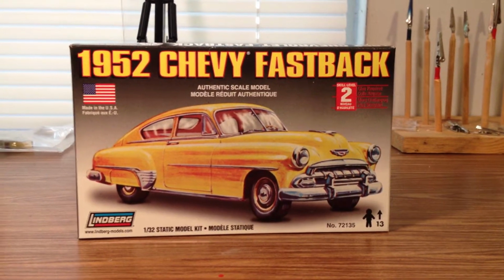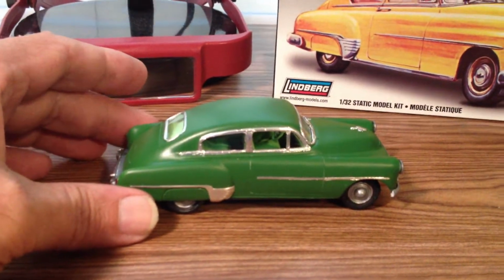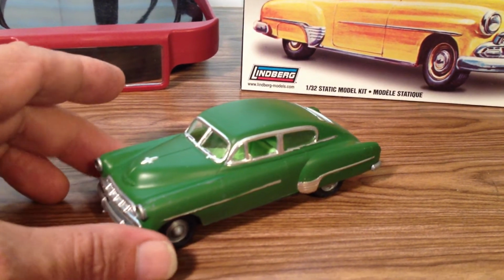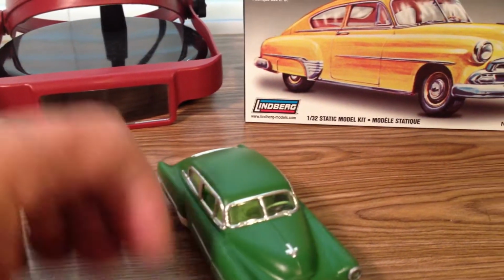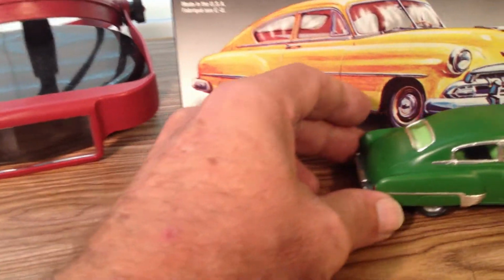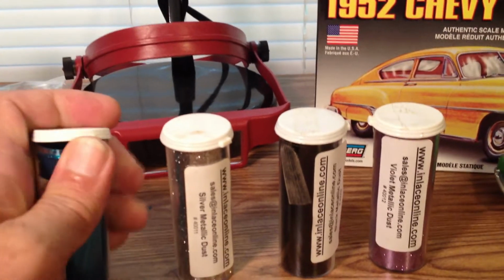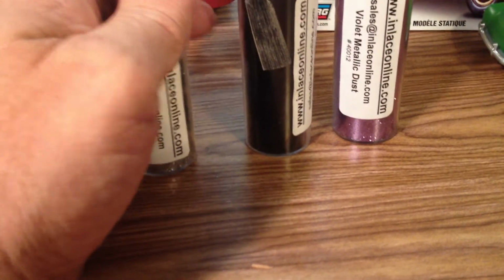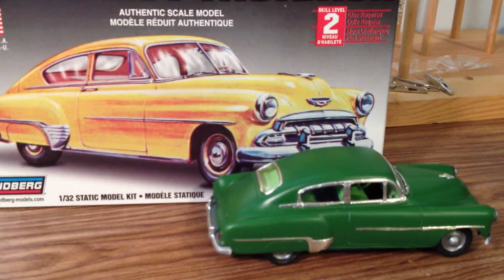papadansmodels2 '52 chevy fastback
This is a re-post of my second video